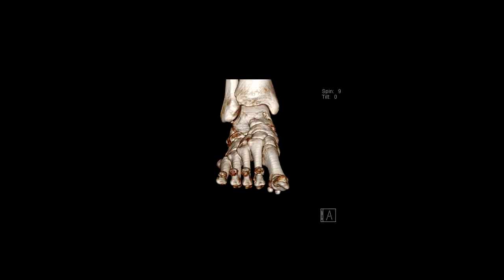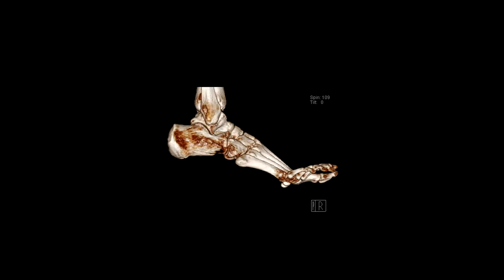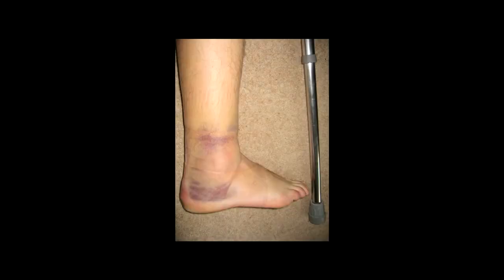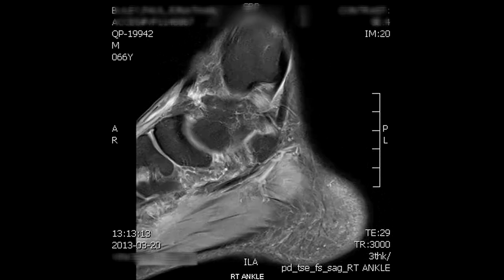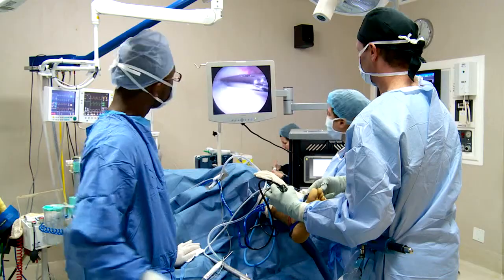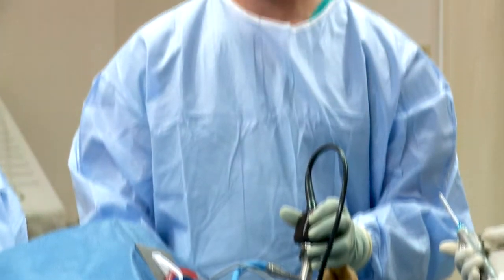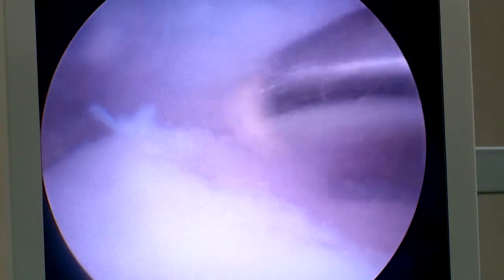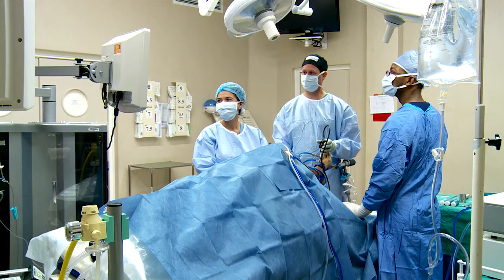Ankle Arthroscopy HD